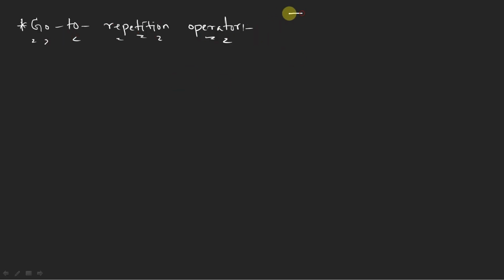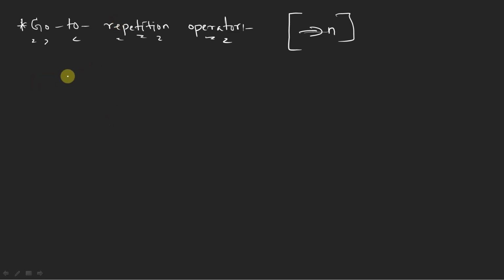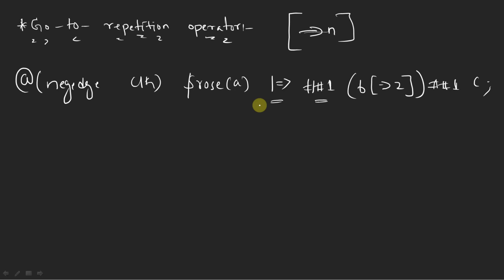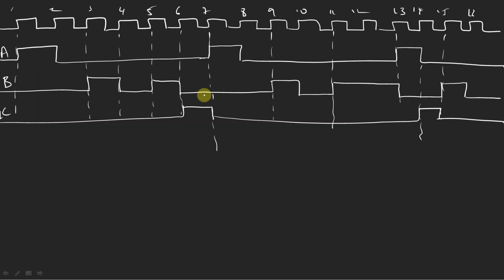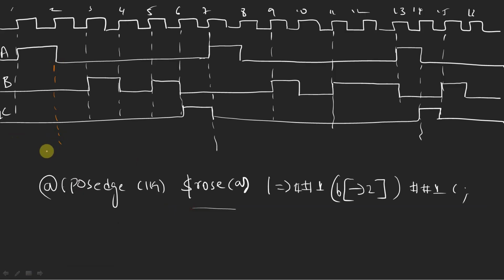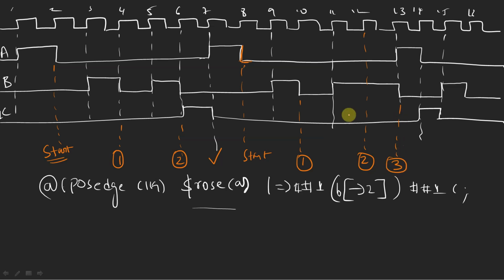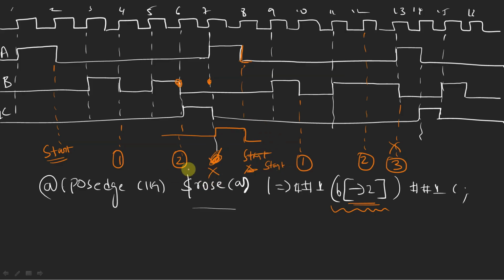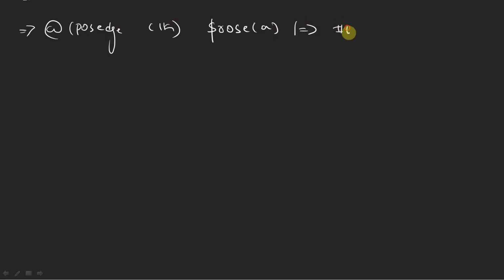Repetition Operator in SystemVerilog | Simplified Explanation with Examples|| All about VLSI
In this video, we’ll explore the Repetition Operator in SystemVerilog — a powerful feature used to replicate bits or groups of bits efficiently. You’ll learn:

What the repetition operator {} does

How to use it in different contexts (bit replication, concatenation, and vector assignments)

Whether you’re a SystemVerilog beginner or preparing for VLSI design and verification interviews, this video will help you master this fundamental concept.

👉 Watch till the end to see real coding examples and learn how the repetition operator can simplify your RTL design!